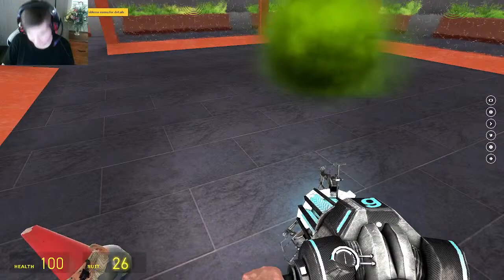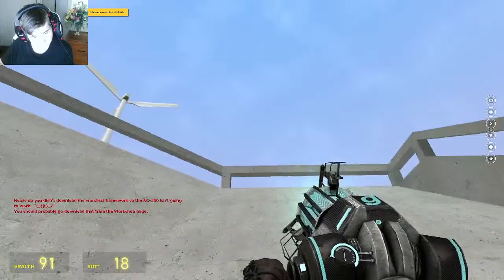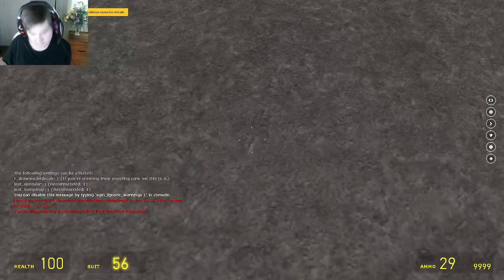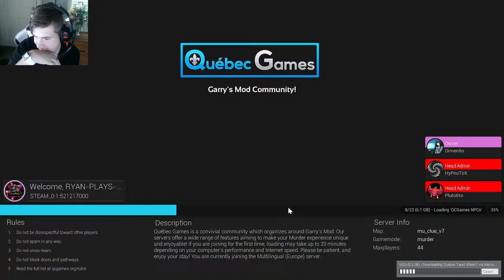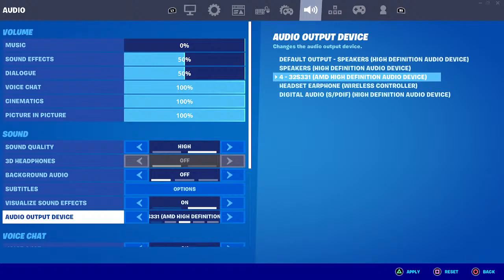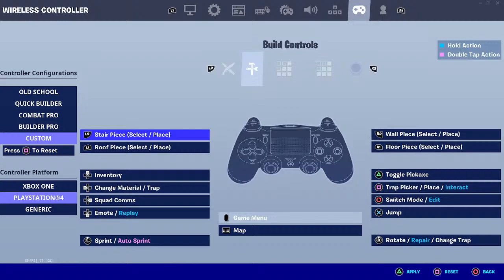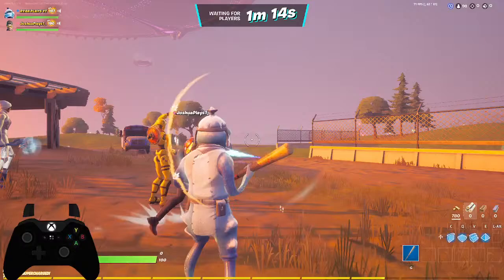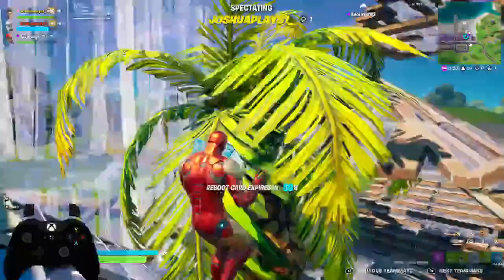GARY'S MOD WITH JOSH! / AND MANY MORE GAMES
Hello everyone, my name is Ryan also know as RYAN PLAYS i'm 18 year old gamer i mostly play games but also do walkthroughs on my channel, If you like my channel and content please think about liking and subscribing with that notification bell to stay up to date on my content.

Good Bye.